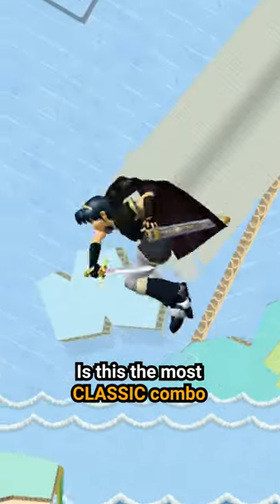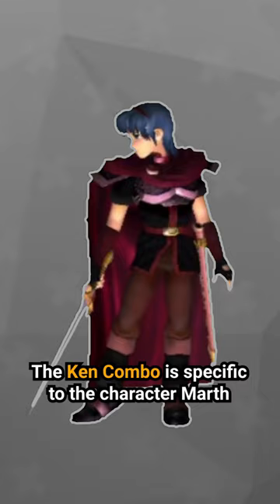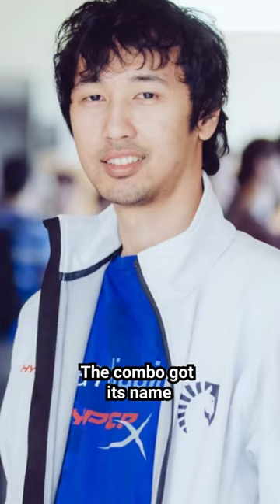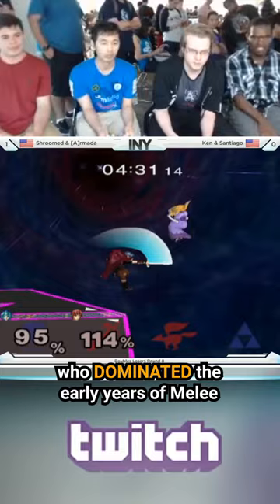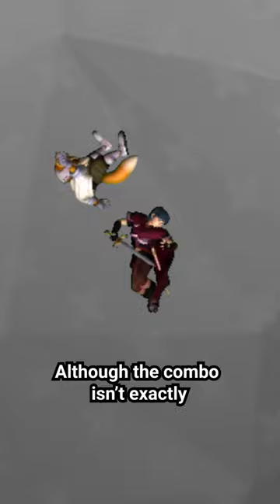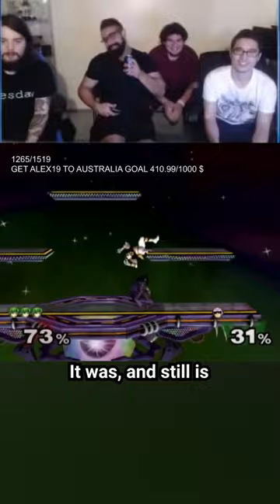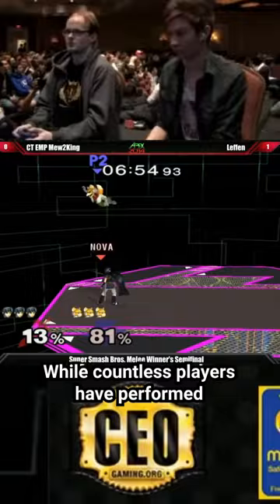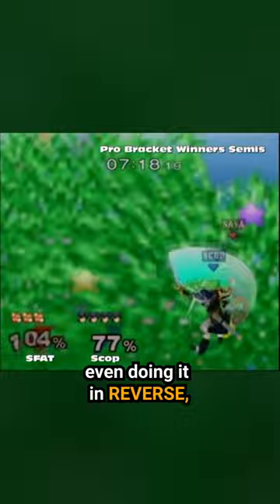What is a Ken Combo? - Super Smash Bros Melee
What is a Ken Combo and how does one perform it?